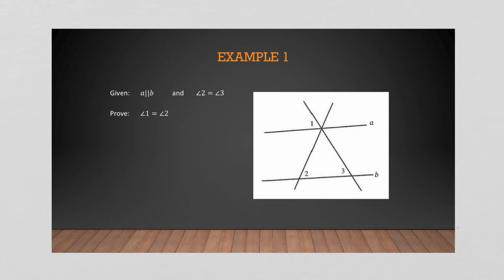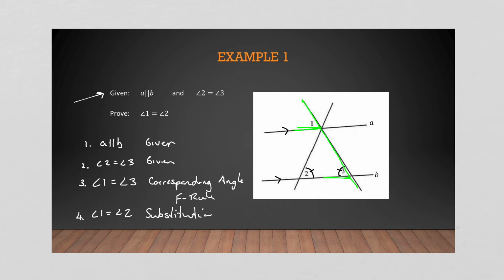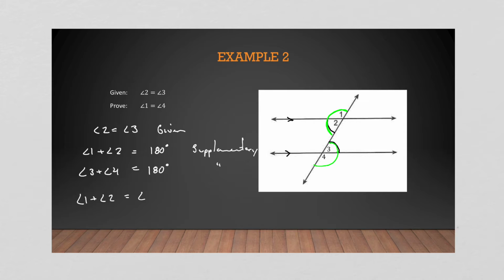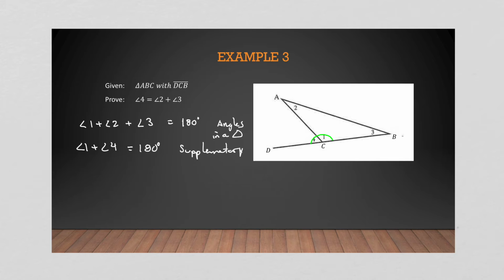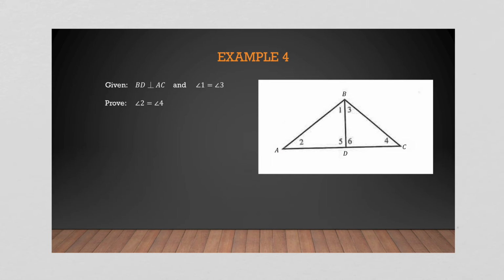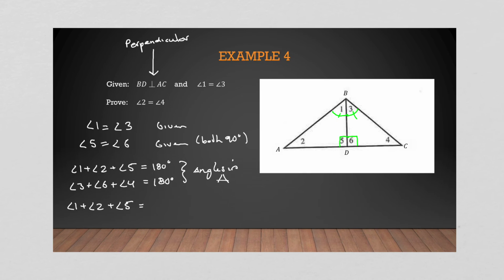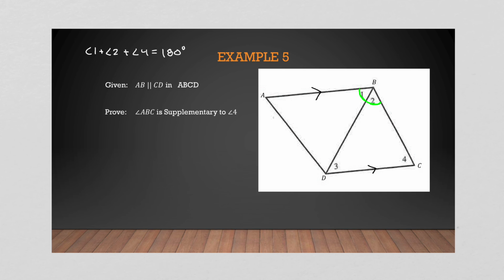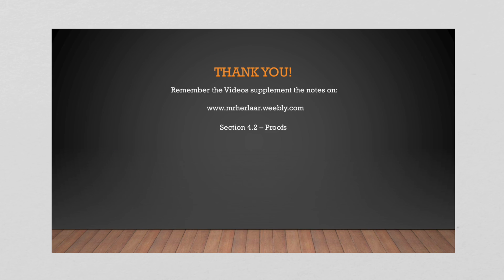Foundations of Math 11 Video #12 Proofs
In this video we use our Postulates and Theorems to prove some scenarios, The reasoning is the most important part, all of your thoughts have to be grounded in logic.